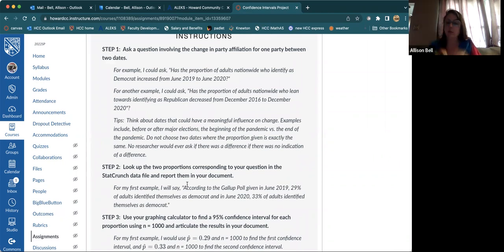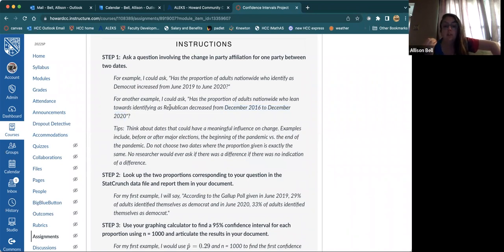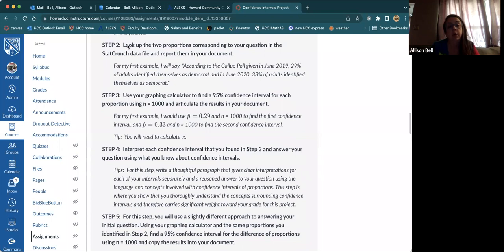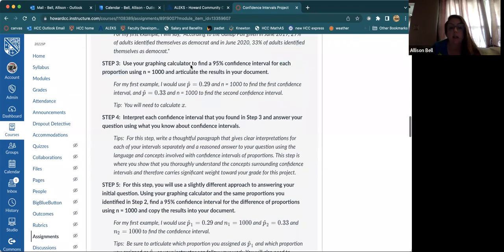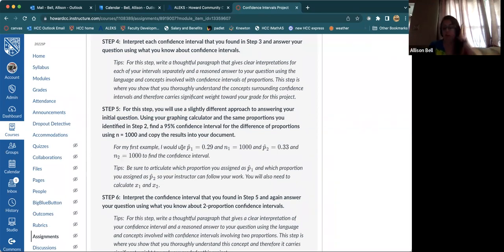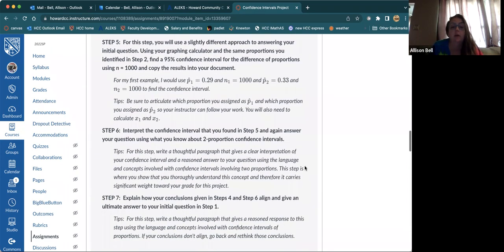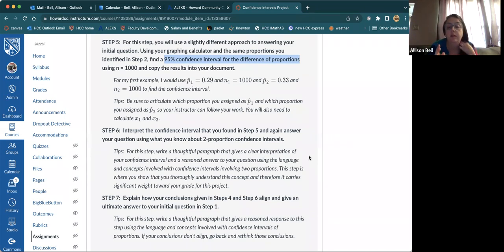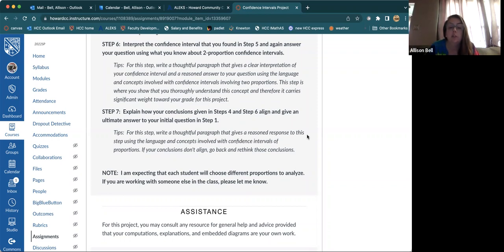Confidence Intervals Project Overview